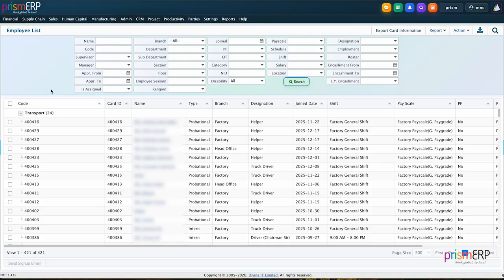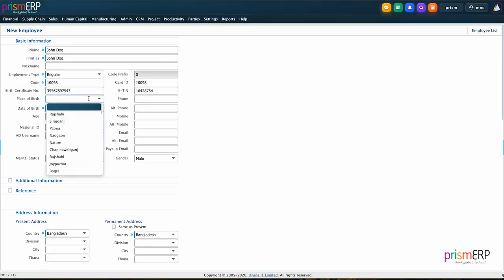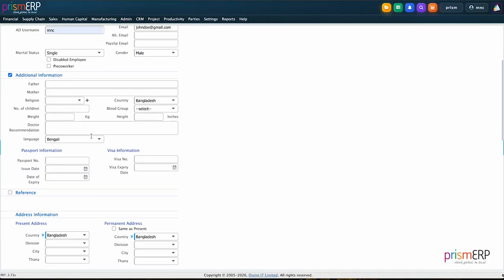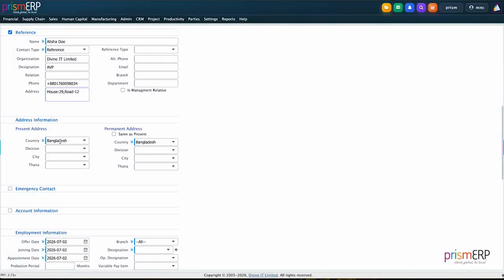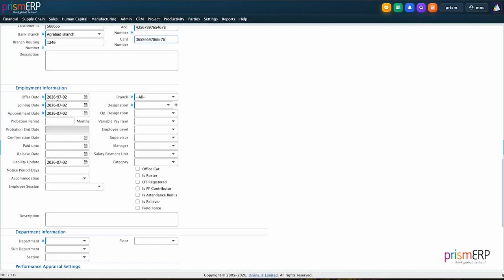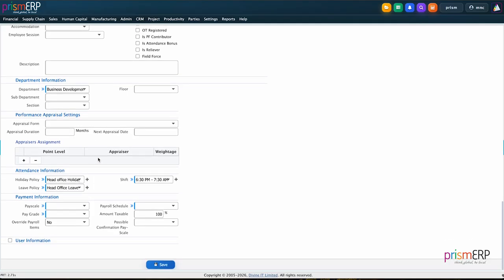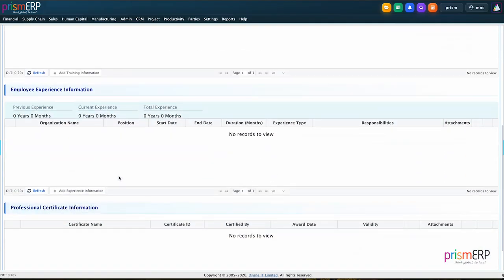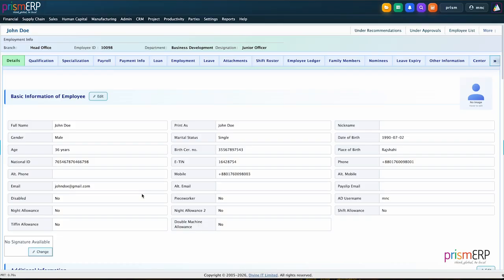Employee Management - PrismERP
Employee
Employee Management in PrismERP helps organizations create, maintain, and manage complete employee profiles from a centralized system. It brings together essential personal, employment, contact, address, banking, attendance, payroll, and payment-related information in one structured employee record.

In this video, we demonstrate the complete New Employee creation process in PrismERP, starting from basic employee information and personal details to employment configuration, department assignment, attendance setup, payroll settings, payment information, and profile creation.

Key Steps Covered:
• Create a new employee from the Human Resources module
• Enter Basic Information including employee name, print name, nickname, employment type, employee code, and identification details
• Configure Additional Information including parents' names, spouse information, religion, nationality, blood group, physical details, and optional passport and visa information
• Enter Present and Permanent Address information, with the option to copy the Present Address to the Permanent Address
• Configure Account Information including bank details, account number, routing number, and card information
• Set Employment Information including joining date, offer date, appointment date, probation period, branch, designation, supervisor, manager, and payroll-related settings
• Assign Department Information including department, sub-department, section, and floor
• Configure Attendance Information including holiday policy, leave policy, shift, and shift-related settings
• Set Payment Information including payscale, pay grade, payroll schedule, and tax settings
• Save the employee profile to complete the employee creation process
• Manage employees from the Employee List using search, filters, export options, reports, and batch operations
• View and manage additional employee information from the Employee Details page, including employment history, leaves, attachments, payroll, insurance, assets, and other HR-related records